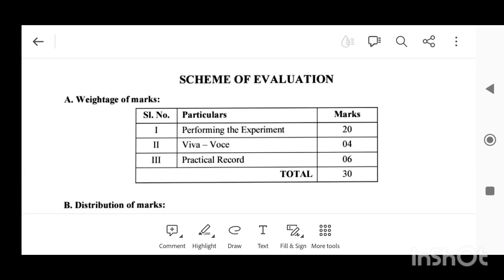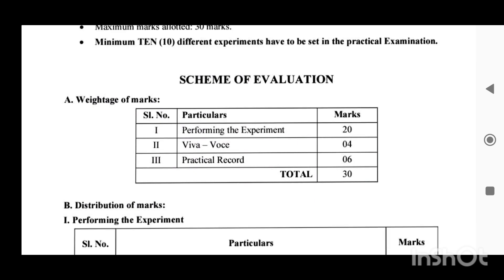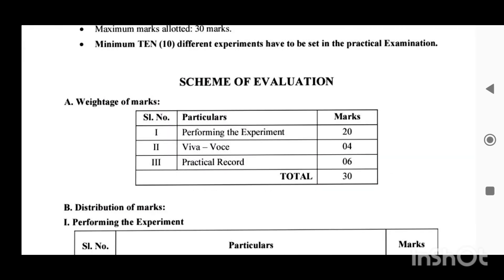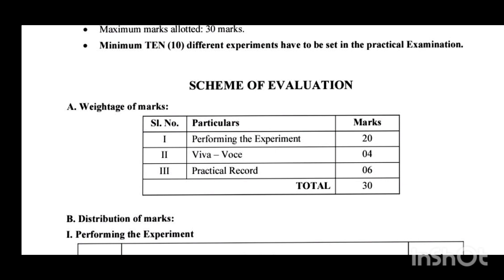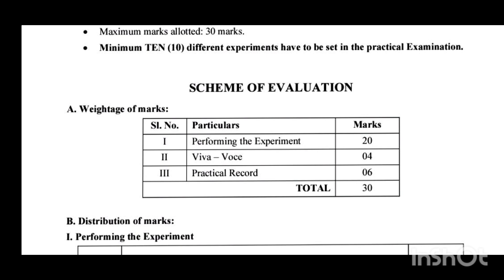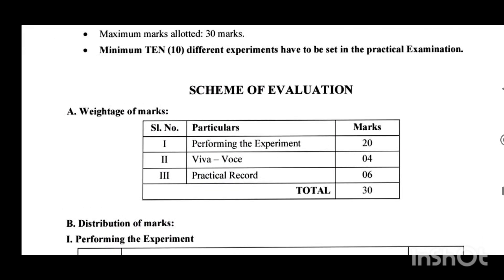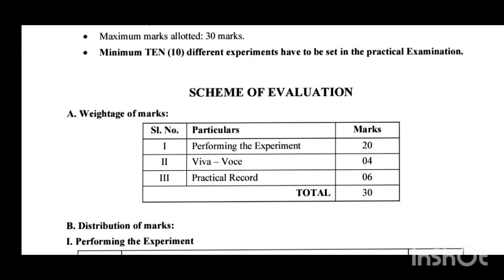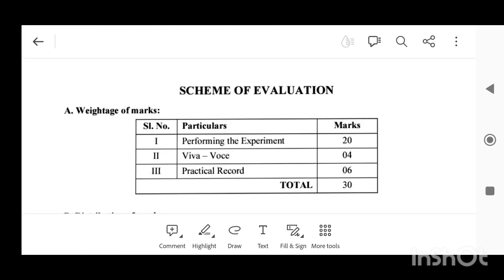HOW TO GET 30/30 MARKS IN I PUC PHYSICS ANNUAL PRACTICAL EXAM 2024